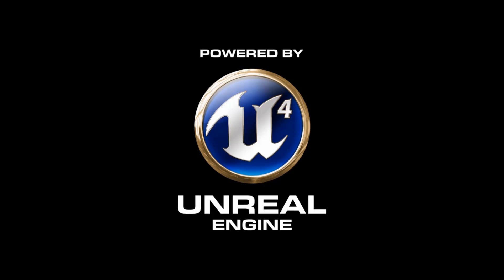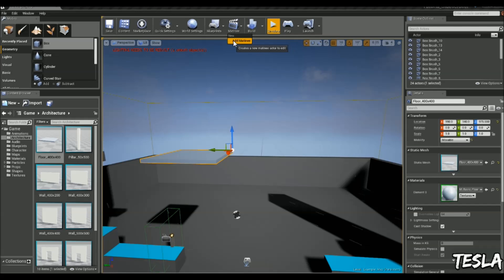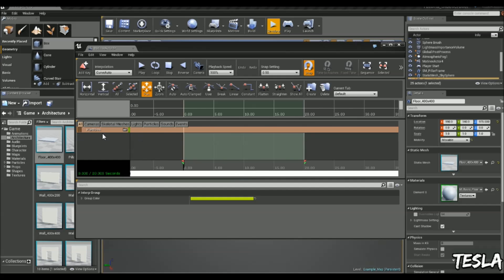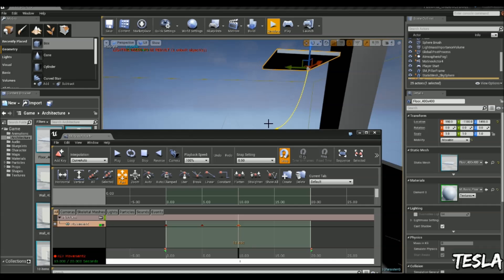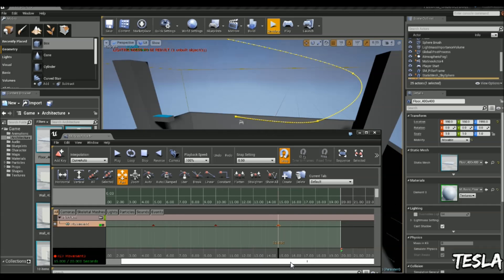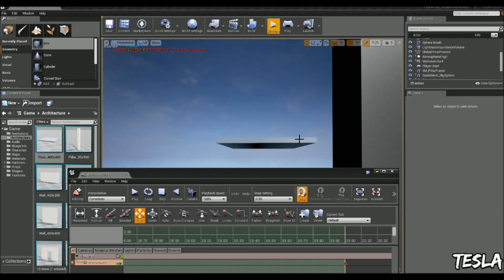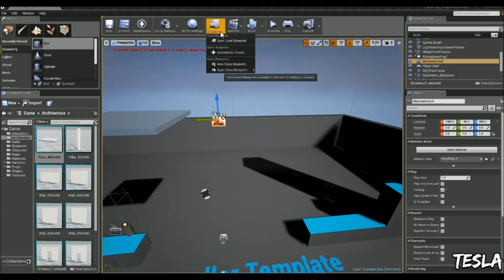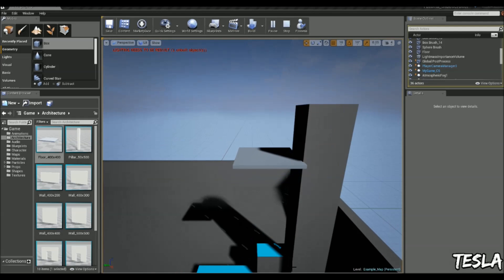Unreal Engine 4 Tutorial - Basic Moving Platform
I re-recorded this tutorial due to audio issues.

In this tutorial we animate a platform using matinee.